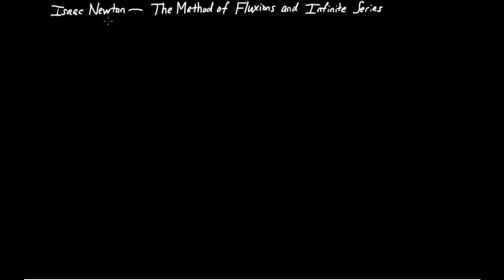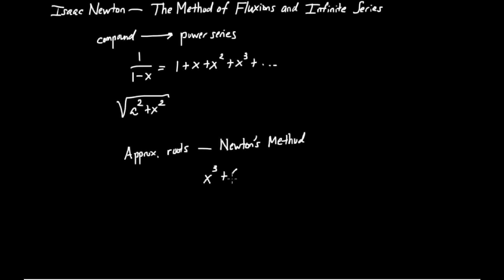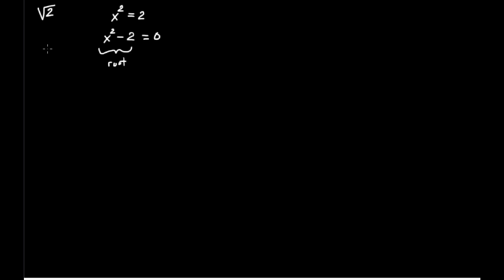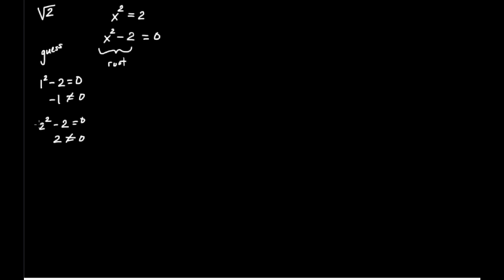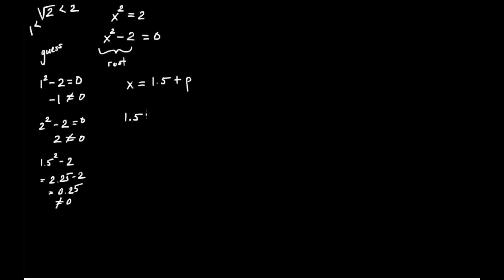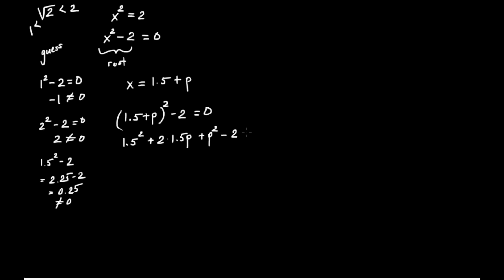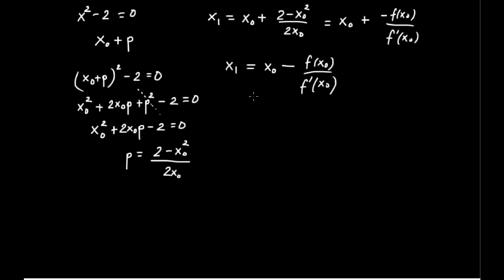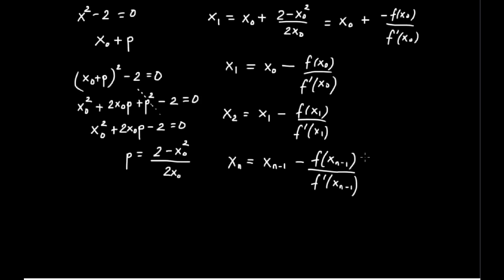Newton's Infinitesimal Calculus (2): Approximation of Roots (Newton's Method)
We show how Newton is able to approximate a root for a given polynomial based upon guessing and neglecting higher-order terms. Today, we call this the Newton-Raphson Method and typically introduce it in the setting of a calculus course. It turns out that no concept of slope or tangent line is needed to see why the method works.

In this video series, we will discuss the text "The Method of Fluxions and Infinite Series" by Isaac Newton. It is one of the first major texts outlining the infinitesimal calculus, covering: infinite series, fluxions/derivatives, anti-derivatives, and some geometric applications.

Please leave questions and/or comments below!